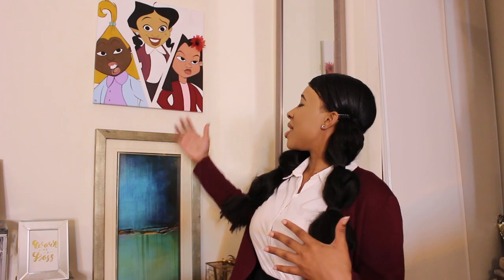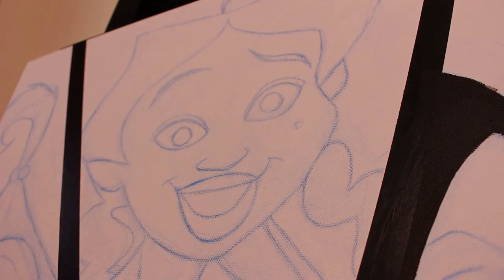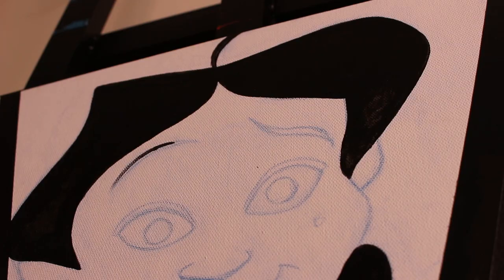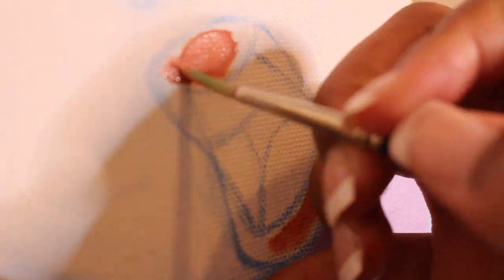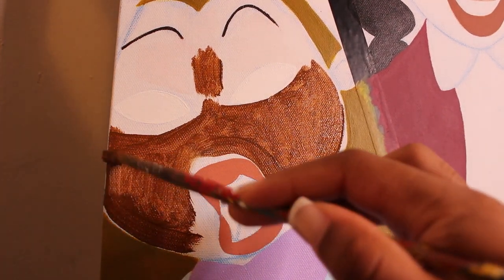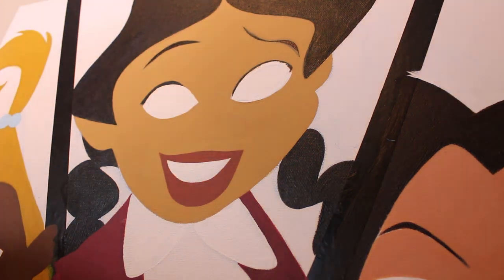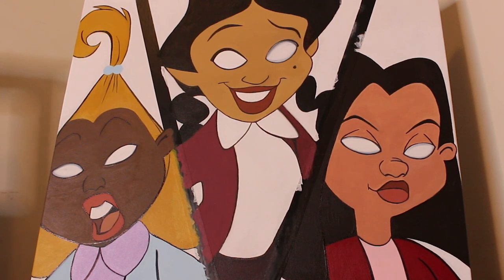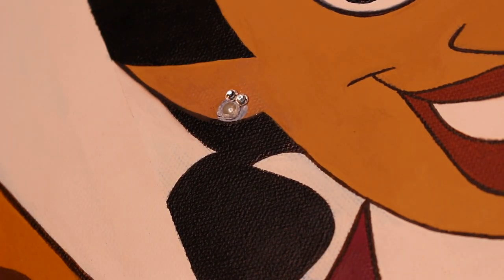Paint With Me: The Proud Family (Penny, DiJonay & LaCienega)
Hey Y’all,
Happy Halloween! The Proud Family was one of my favorite cartoons growing up and it was so fun dressing up as Penny's character and using the show as my newest artistic muse. Follow along from start-to-finish and I hope you like the long form content.

0:00 - Intro
1:54 - LaCienega Boulevardez
9:42 - Penny Proud
24:02 - Dijonay Jones
32:45 - Finishing up
1:24:20 - Adding embellishments
1:26:45 - Complete